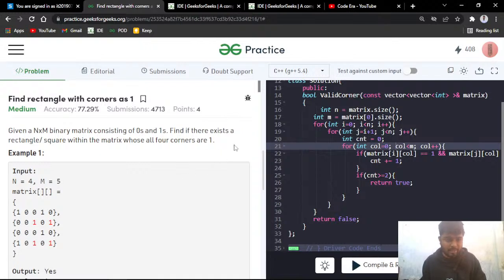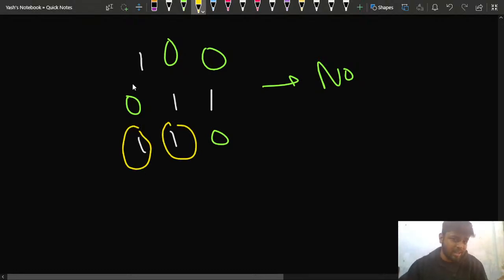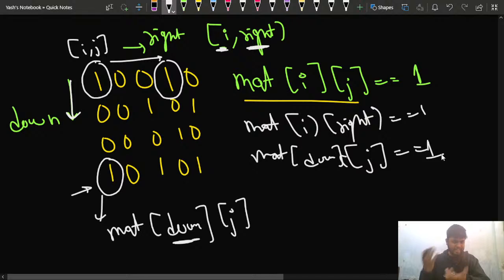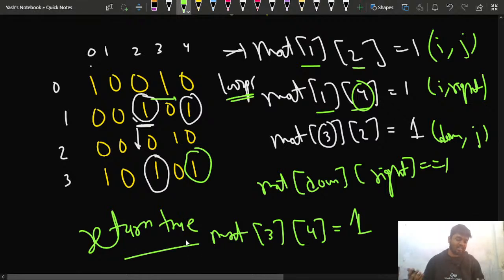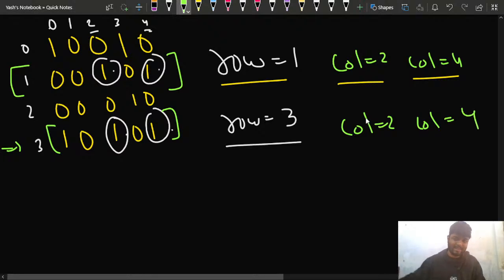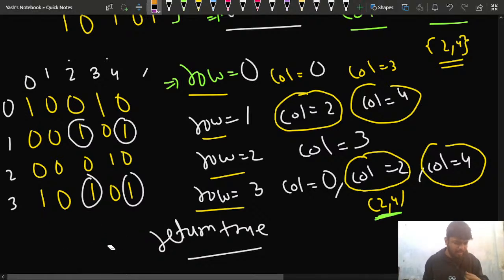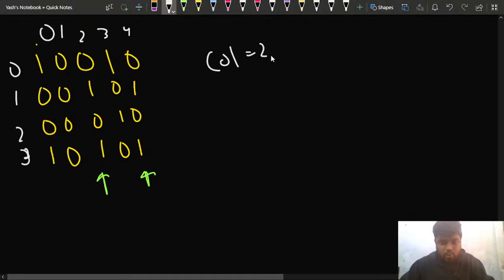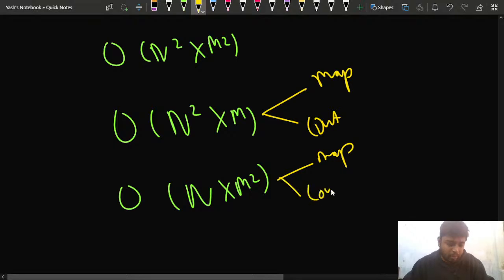Find rectangle with corners as 1 | Problem of the Day-14/02/2022 | Yash Dwivedi